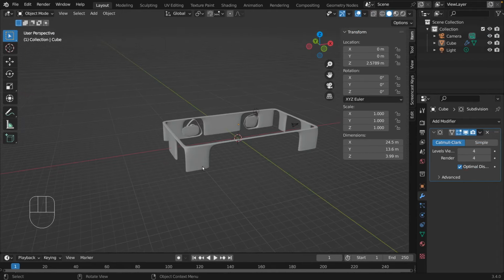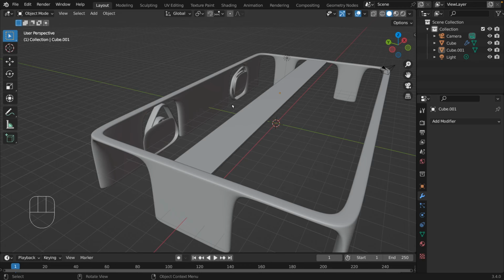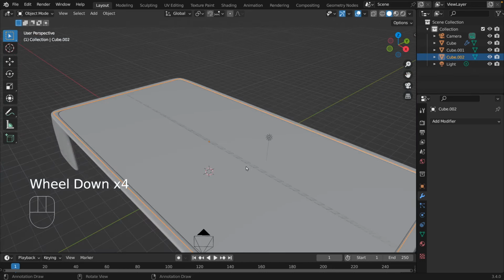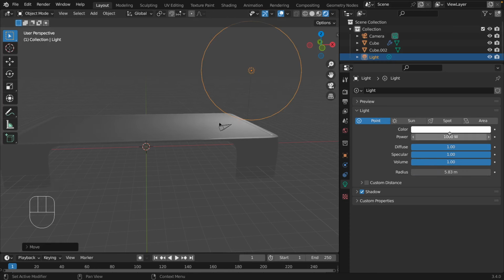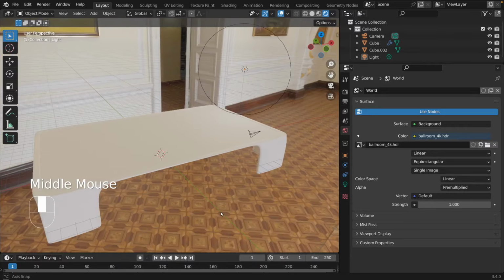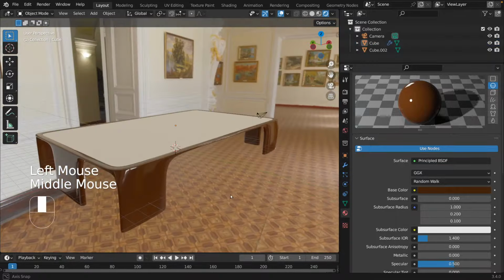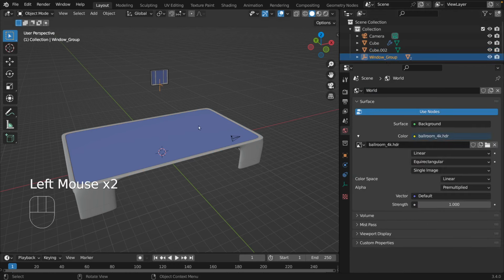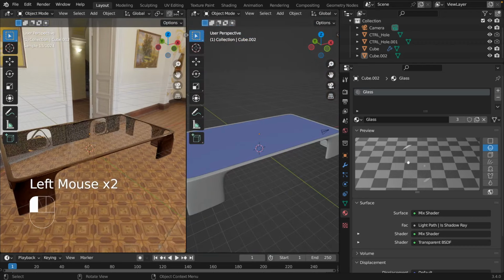【Project Digital Life】7 How to make a table in blender PART2